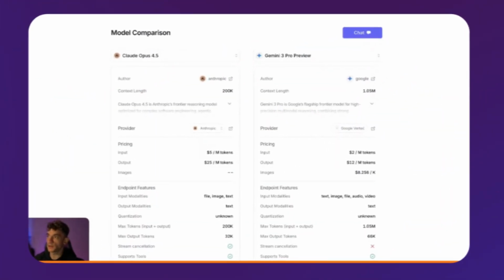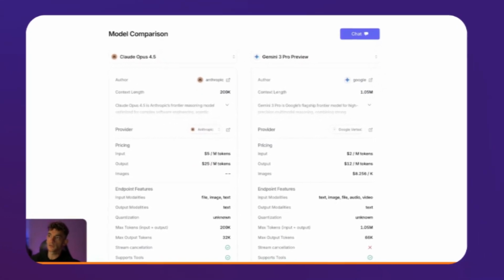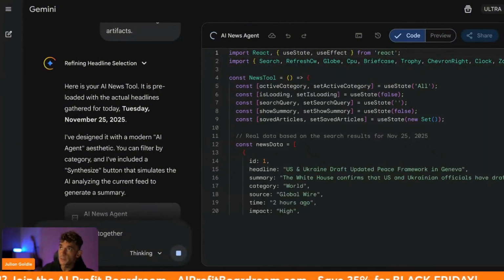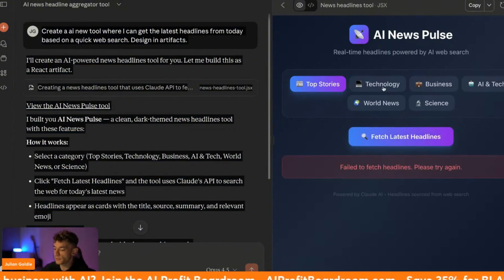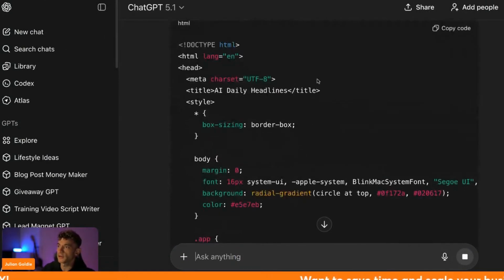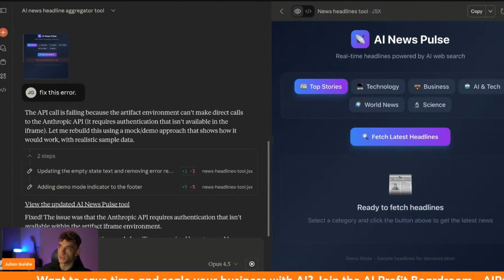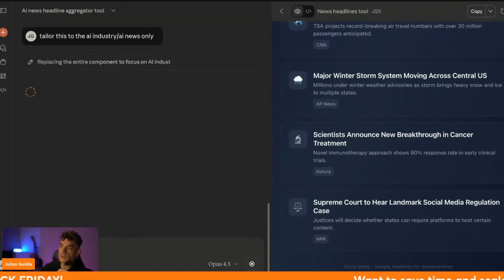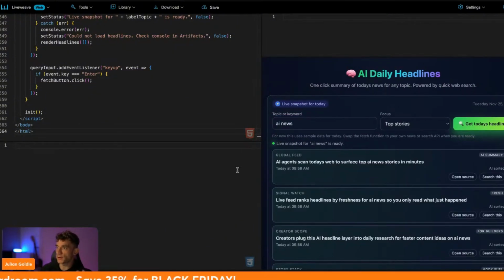Claude DESTROYS ChatGPT & Gemini in This NEW AI Test Live Free Training 🚀